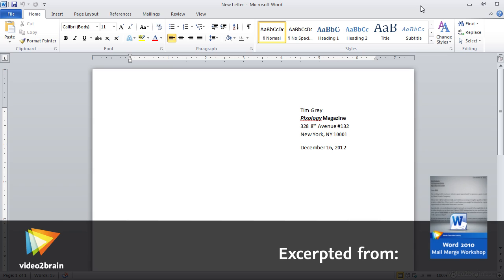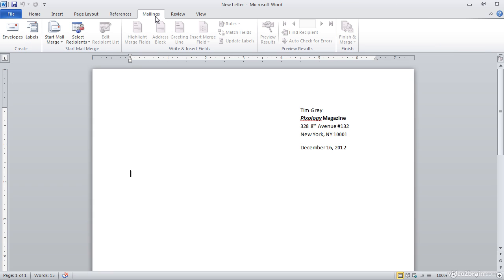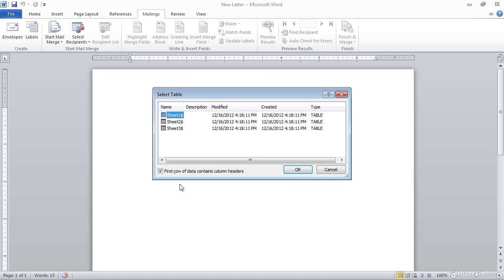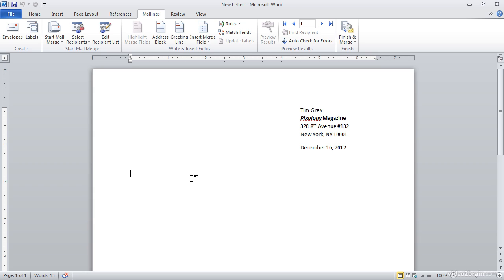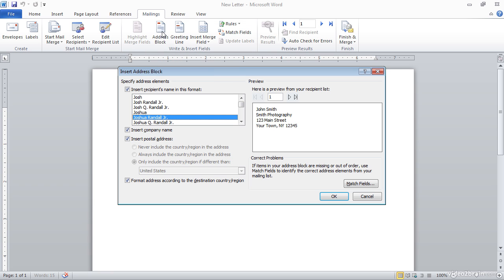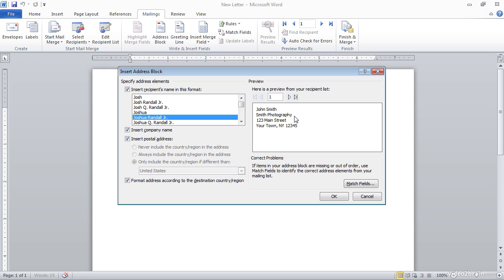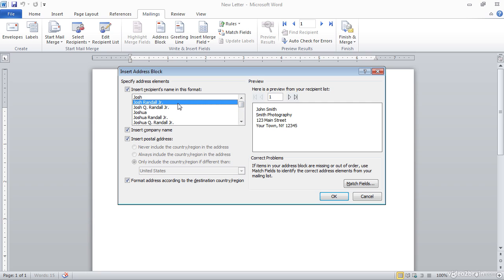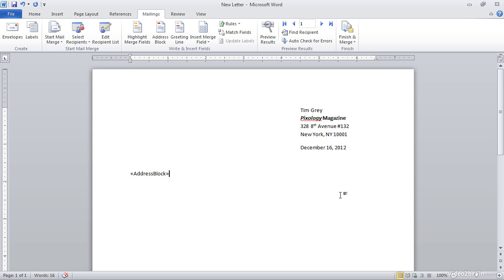Inserting an Address Block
In this free lesson from video2brain's course, Word 2010 Mail Merge Workshop, Tim Grey guides you through the process of inserting a block of text for the address in a mail merge document. For more information on this course, please